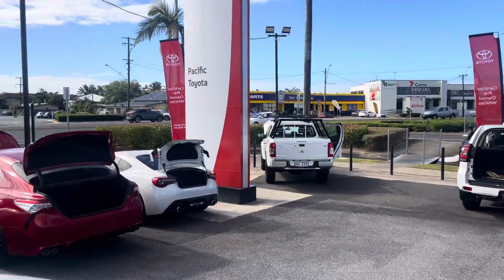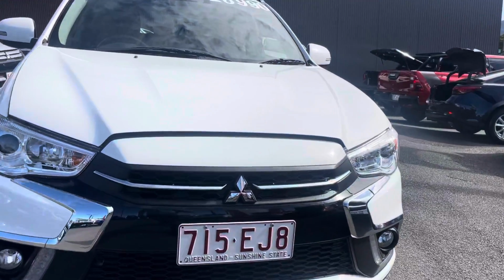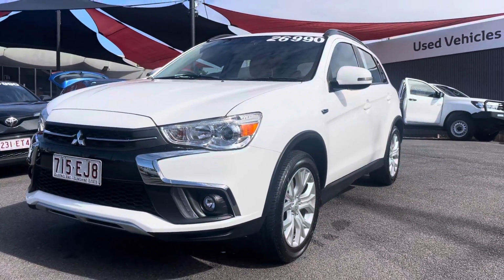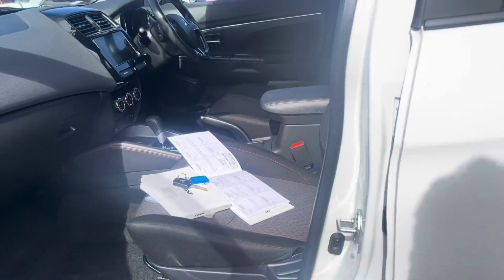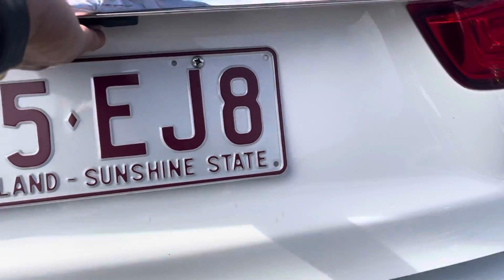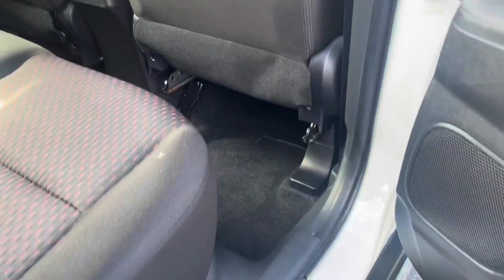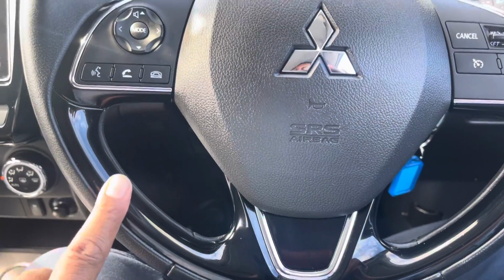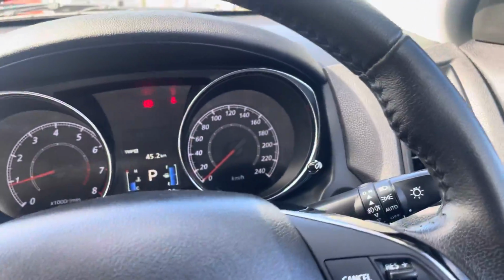2019 Mitsubishi ASX ES ADAS 2WD WAGON FOR ALICE